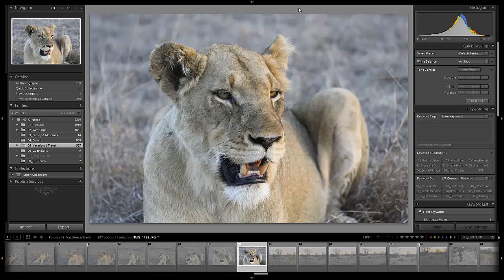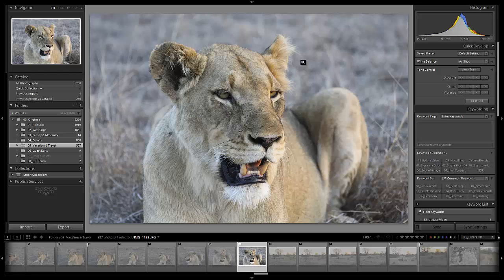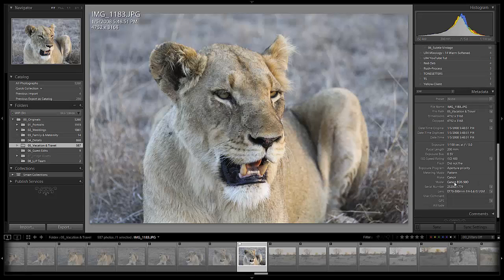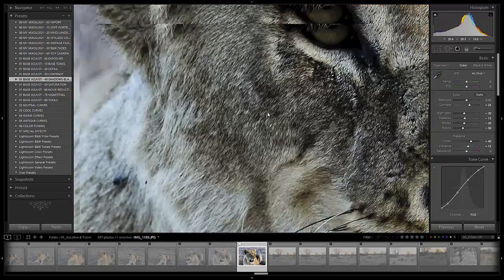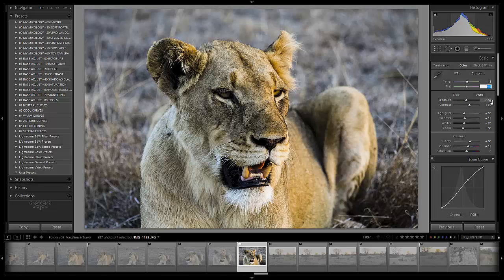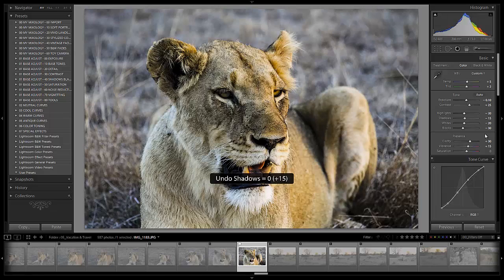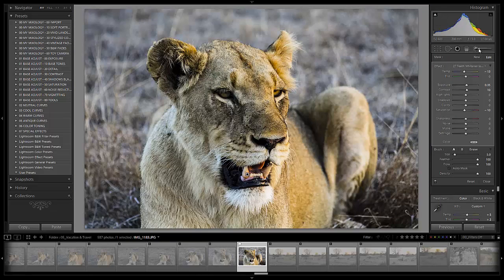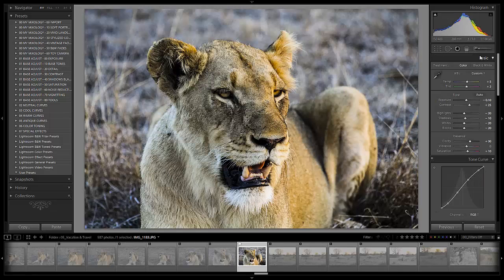How to Retouch a Portrait ... of a Lion - Weekly Lightroom 4 Edit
You can also purchase the LR4 Preset System as part of the Lightroom 4 Workshop Collection